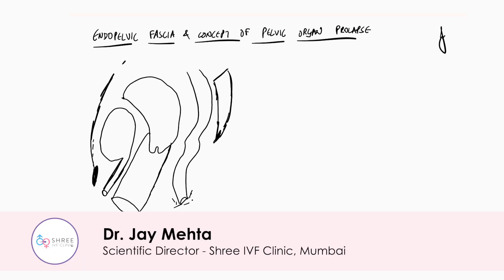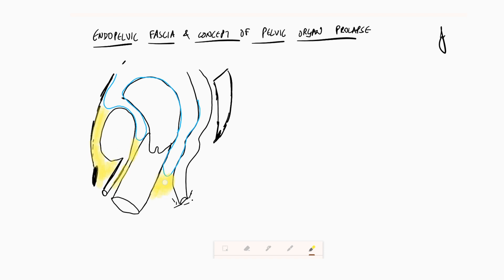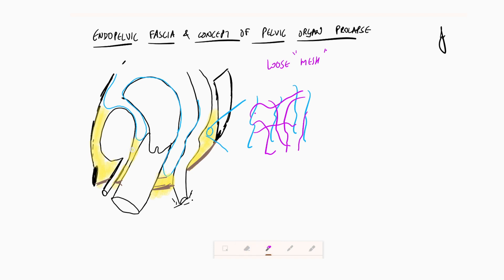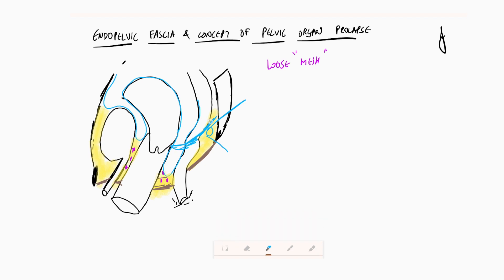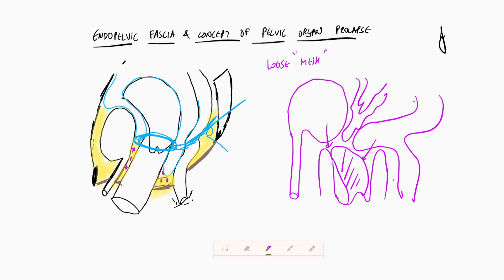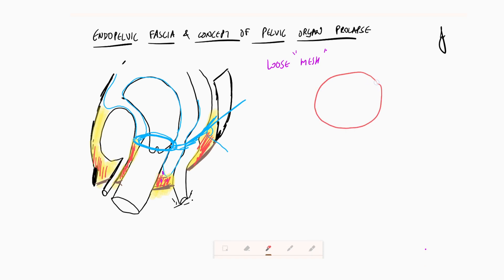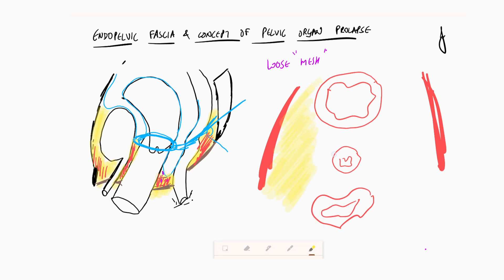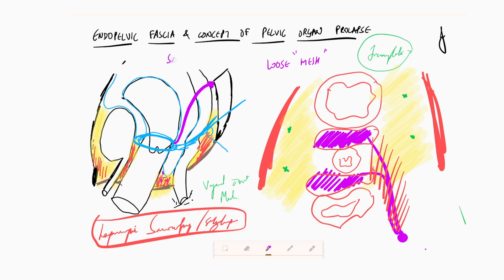OBGYN Training Module 13- Endopelvic Fascia and Concept of Prolapse | Dr Jay Mehta - Shree IVF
Welcome to the 13th module of our OBGYN Training Series! In this session, Dr. Jay Mehta, an esteemed expert in Obstetrics and Gynecology, guides you through the "Endopelvic Fascia and Concept of Prolapse". Join us for a comprehensive exploration of the foundational surgical anatomy essential for OBGYN procedures.

Join us for an informative session led by Dr. Jay Mehta on the Endopelvic Fascia and Concept of Prolapse. Your journey to comprehensive OBGYN knowledge begins here!

Welcome to the Post Graduate Training Modules for Post Graduates in Obstetrics and Gynecology. This is an academic Initiative by Dr Jay Mehta as a Digital Outreach to reach every Post Graduate Student.

This Anatomy is important for us to learn how to enter the Abdomen during Laparoscopic Surgery.

Dr Jay Mehta guides us in detail through this short lecture and it's all practical applications.

Private Communication with Dr Jay Mehta can be done on .". Join us for a comprehensive exploration of the foundational surgical anatomy essential for OBGYN procedures.

Join us for an informative session led by Dr. Jay Mehta on the Anatomy of the Pararectal Space. Your journey to comprehensive OBGYN knowledge begins here!